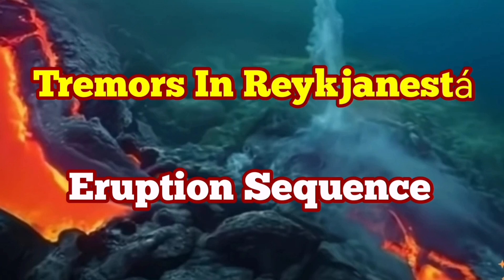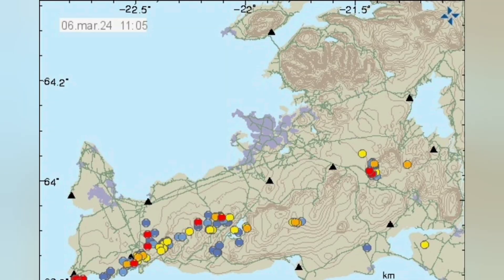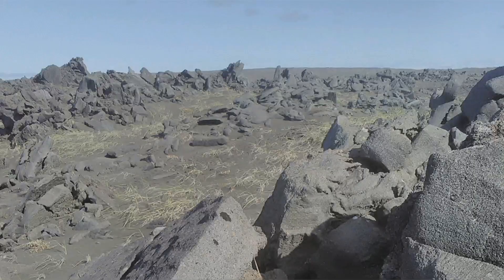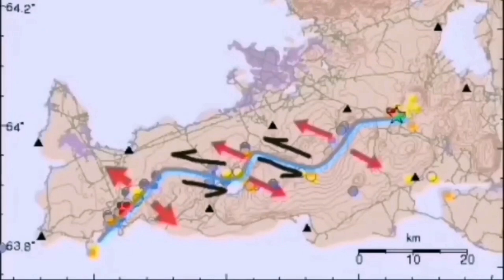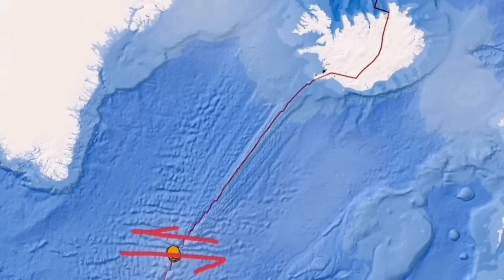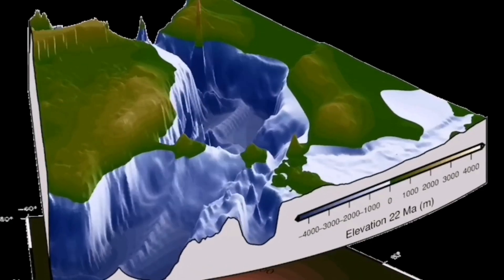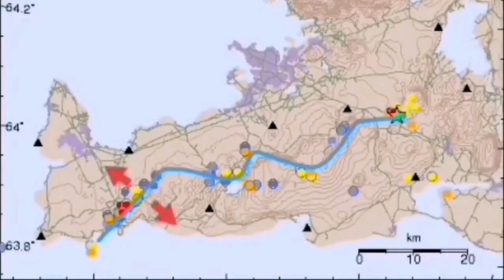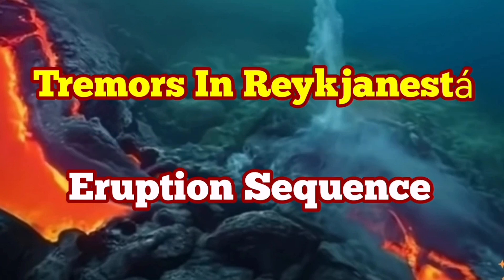Tremors In Reykjanestá,Iceland Eruption Sequence Of Volcanic Systems From W-E in Reykjanes Peninsula